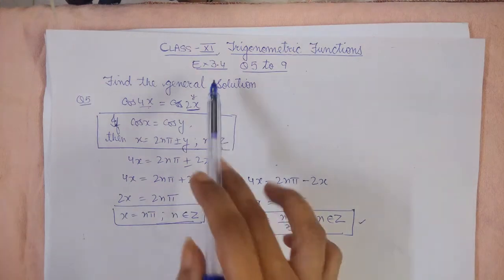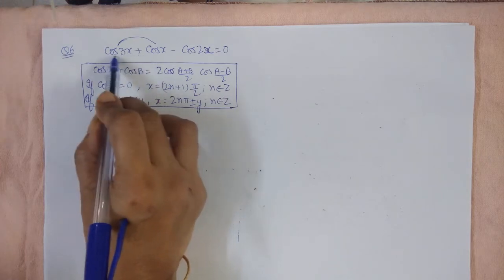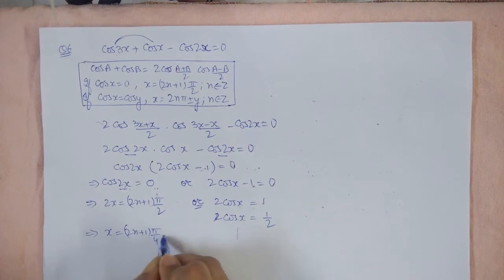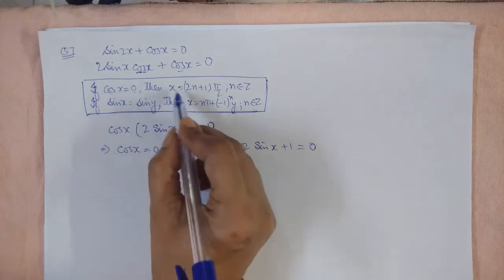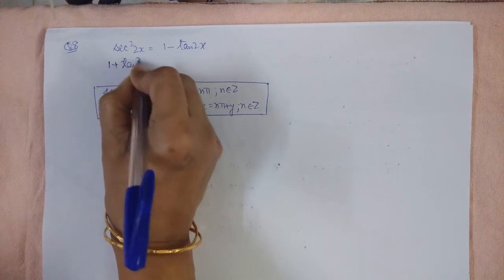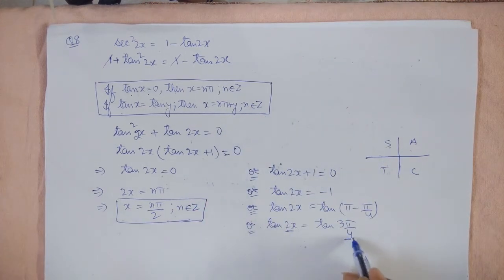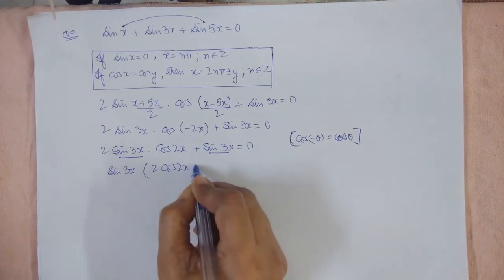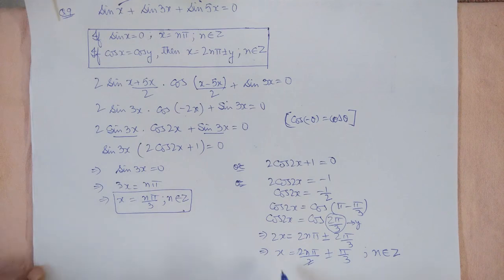Trigonometric Functions (Class XI, Chapter 3, Exercise 3.4, Questions 5 to 9)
In this class we will find the  General  Solutions of Trigonometric Functions.